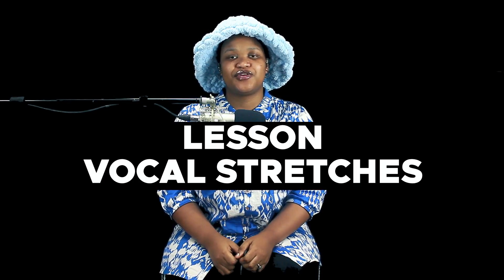VOCAL STRETCHES TUTORIAL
if you want to learn how to play gospel piano then this is the place for you..

REMEMBER TO ASK QUESTIONS ON WHAT YOU WOULD LIKE TO KNOW AND SEE.

Musician Live